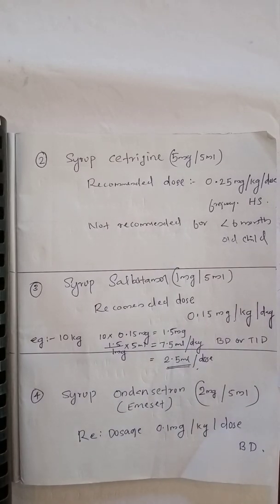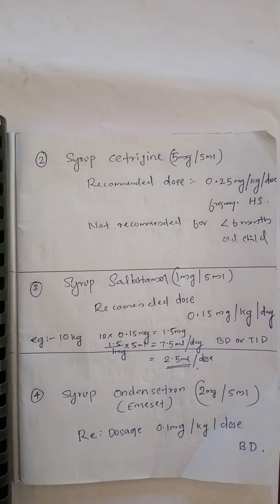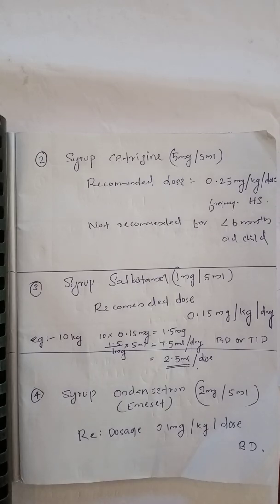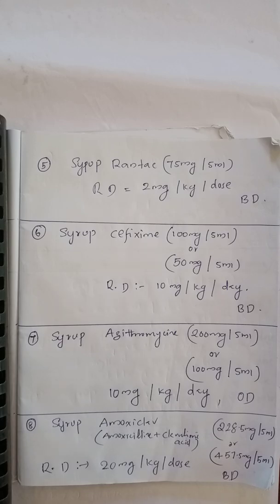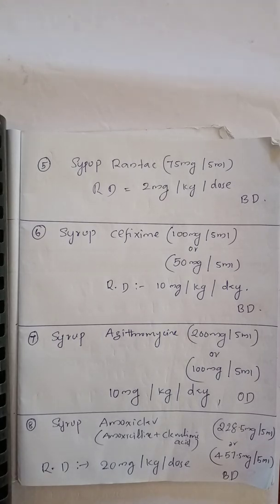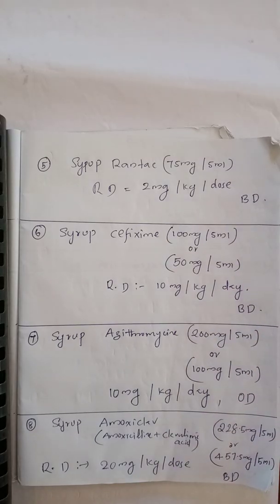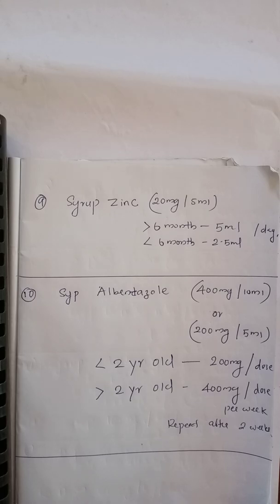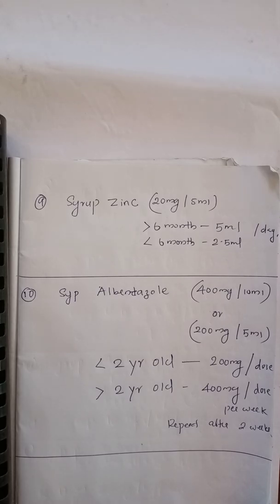Peadiatric drug dosage part 2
Watch in 360p quality with headset